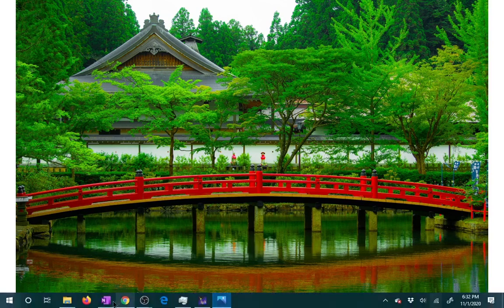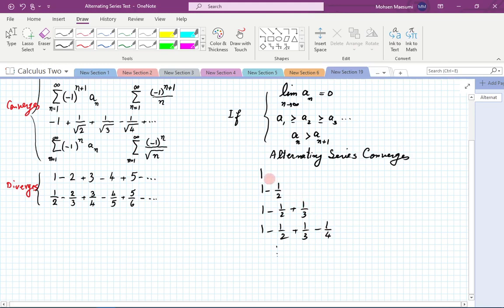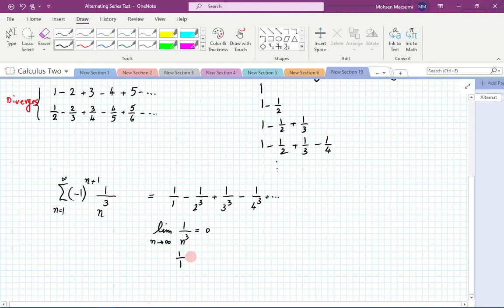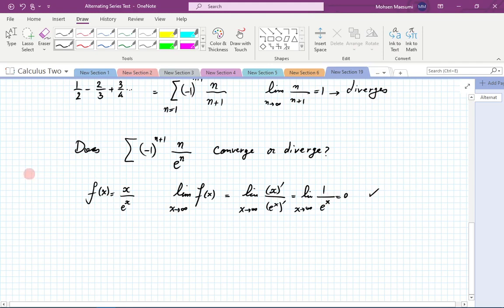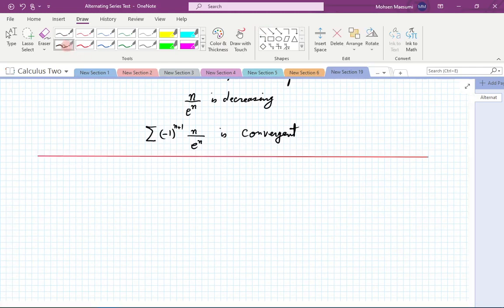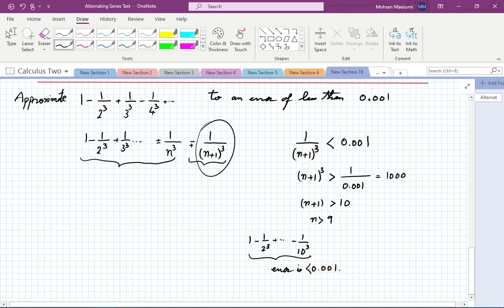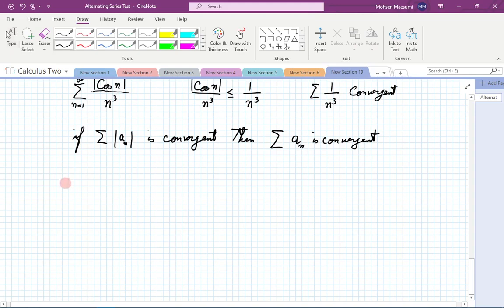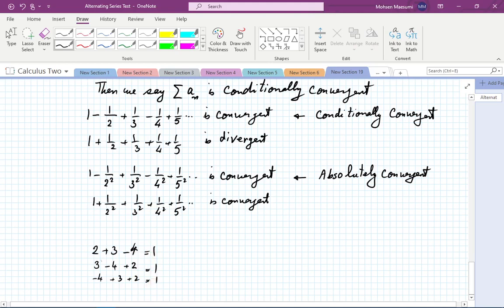C2-S, Alternating Series Test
The alternating series  sum (-1)^n a_n  converges if  a_n  is positive decreasing for n larger than some N and tending to zero. The error of truncation is limited by the next term.

Calculus II, Lecture 5g, Alternating Series Test